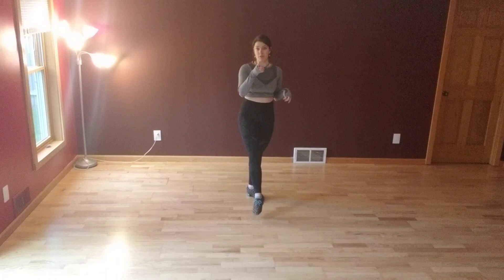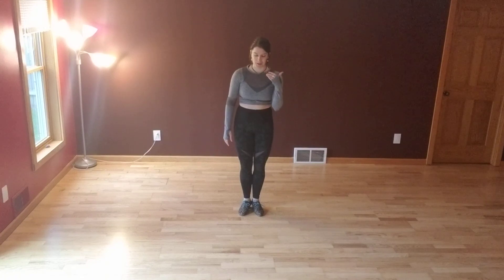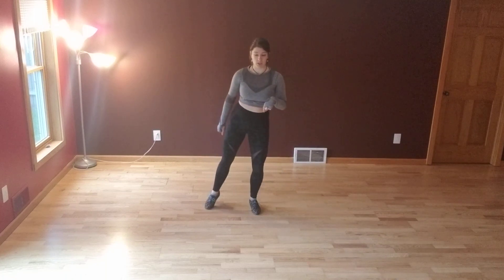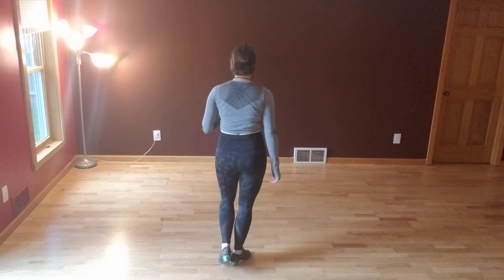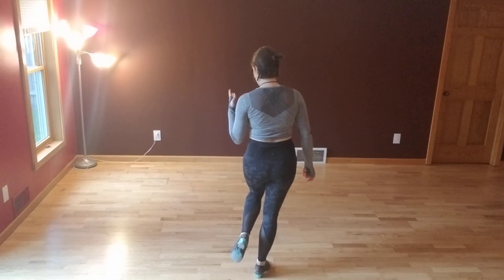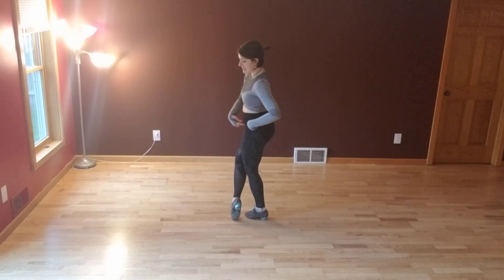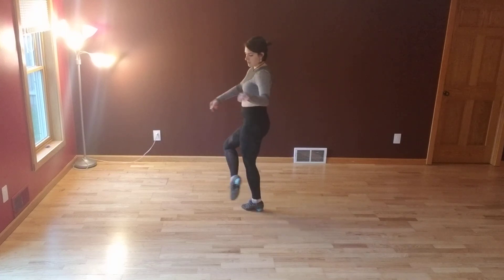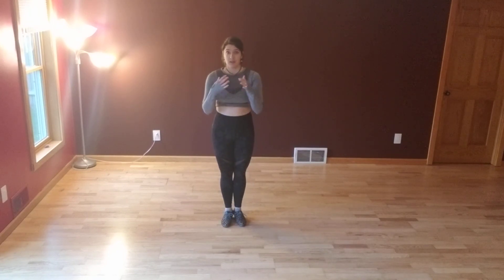Jive Practice Routine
I have recorded the short jive routine we use from Veronika to help you work on your technique and practice endurance in limited space.

You might find this routine useful for working on endurance practice.